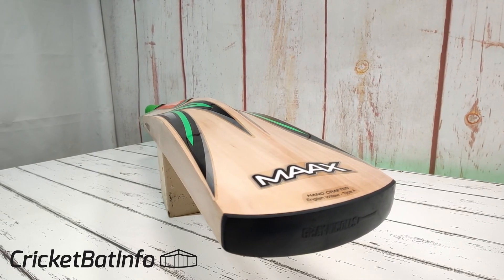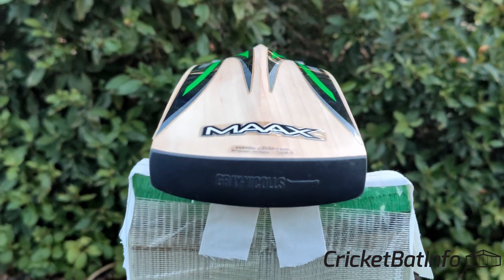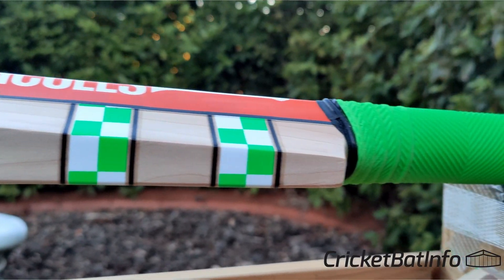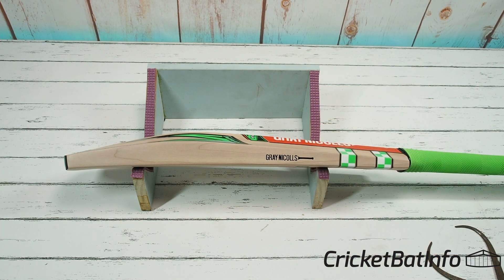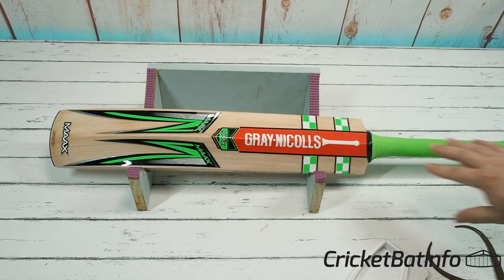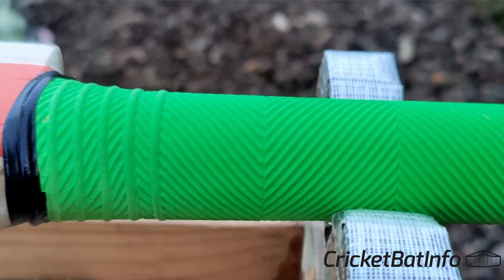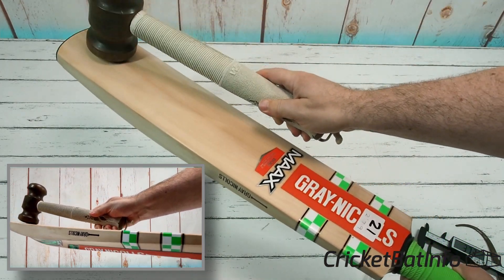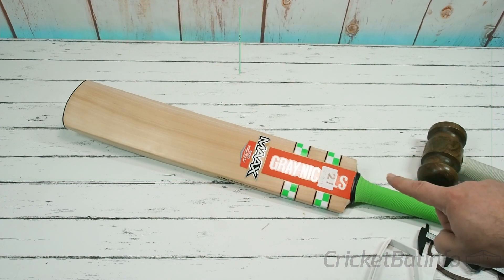What can $125 buy? Gray-Nicolls Maxx 500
Here is my review on a Gray-Nicolls Maxx 500 Sub-Standard bat (aka Reject) I purchased off eBay for AUD$125 including delivery. The cool thing is that  I could have returned it if I did not want it. I'll hang on to it for now. Please do not message asking for it for free.

I do these types so you are aware what the SS on the shoulder means and the benefits and risks of buying one. Be aware there are people selling these as normal bats for profit so check your shoulders.

This is the eBay ad I found it on and all 23 bats were sold.

The GN Australia eBay Seller id is

So what I do is a hobby and I do not make any money doing this. So if you want to send a bat for review, you will need to cover the return freight costs and I do not always accept a bat. I am not a shop.

Enjoy Marc